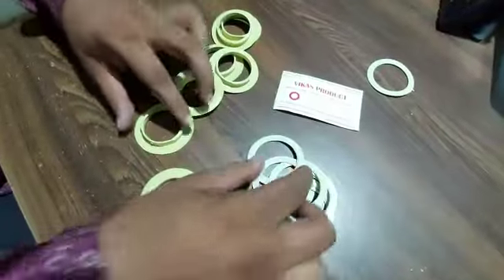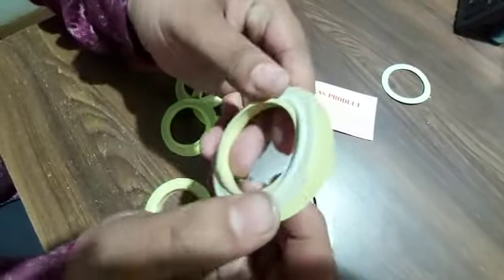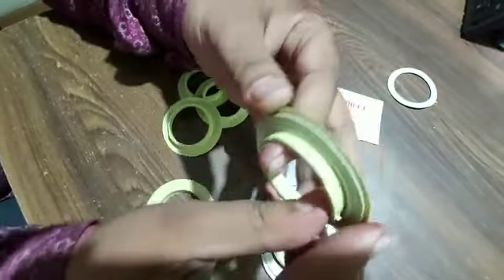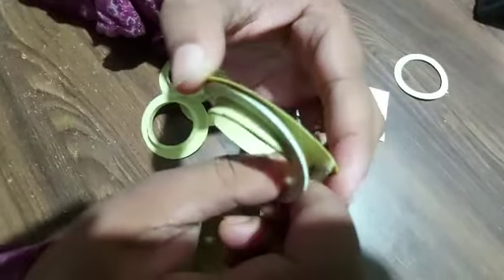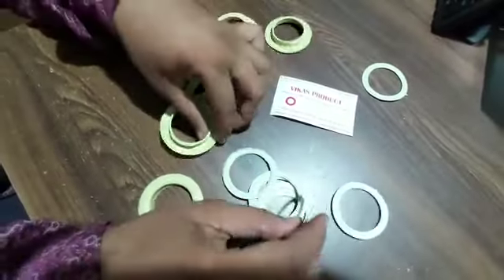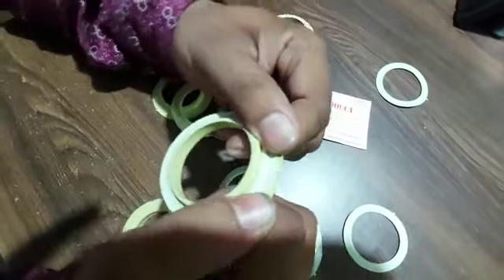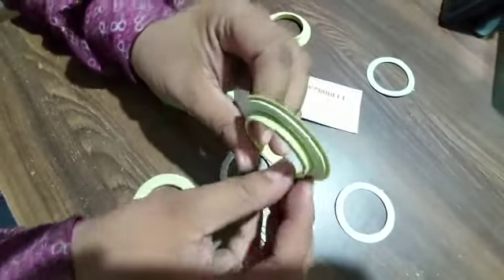small second ivory with lock..